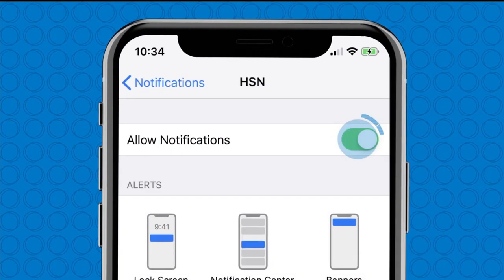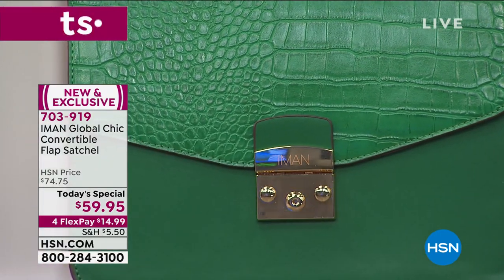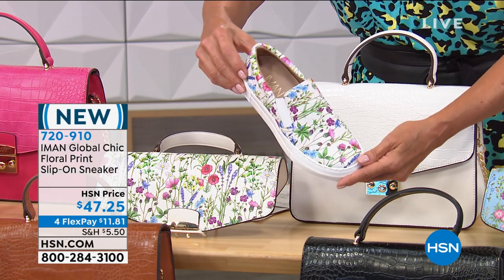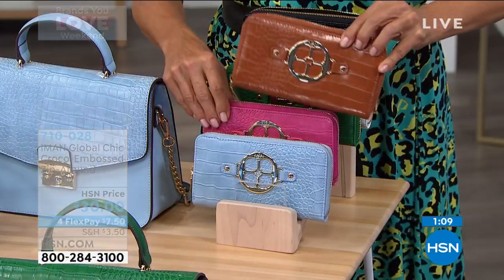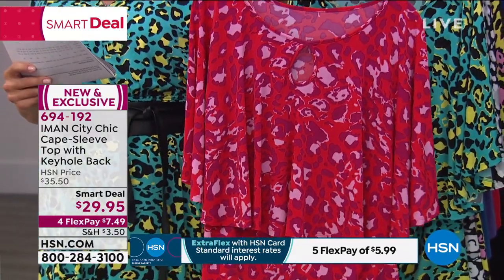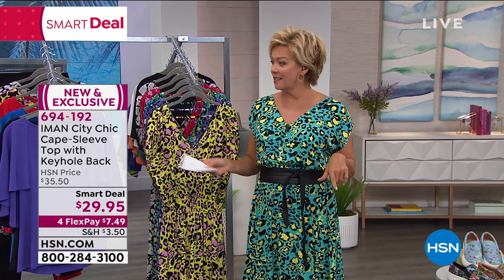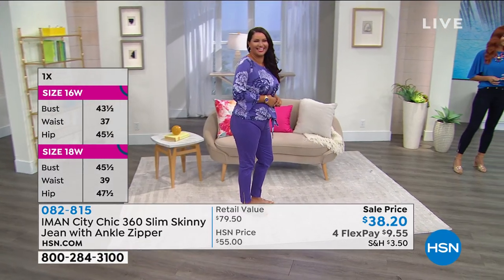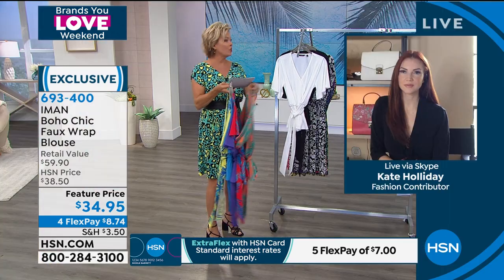HSN | IMAN Global Chic Fashions 06.27.2020 - 09 AM